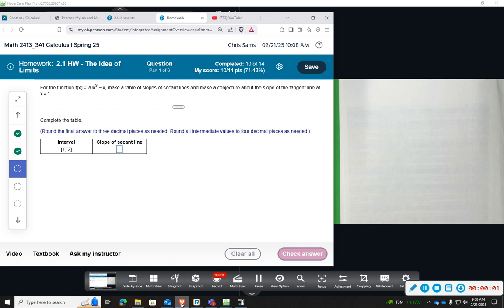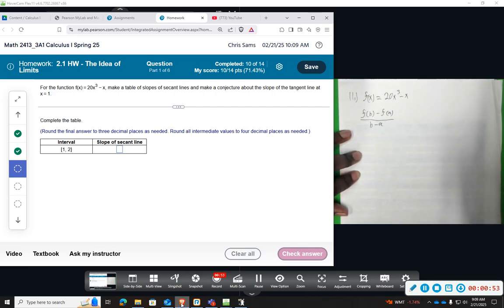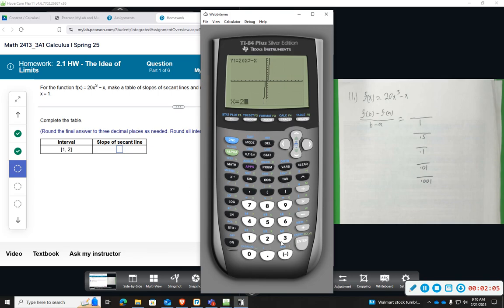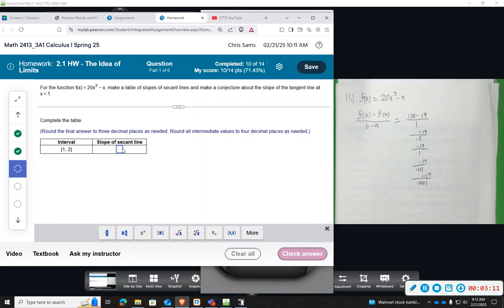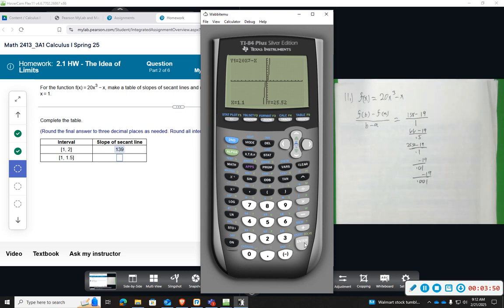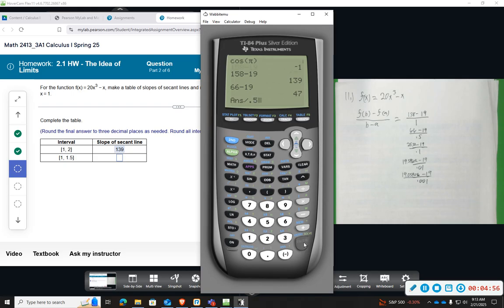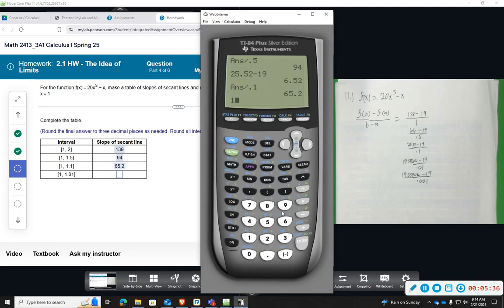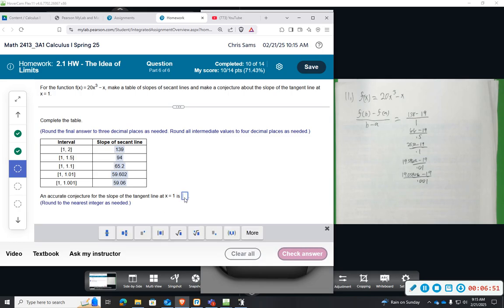LIT Cal 1 2 1 Limits 11